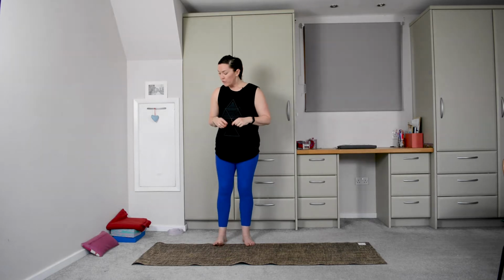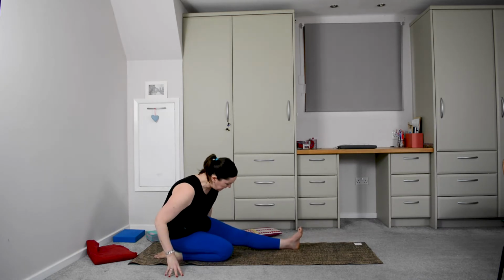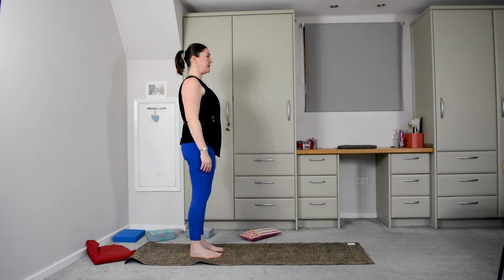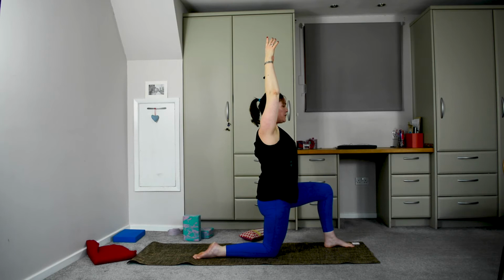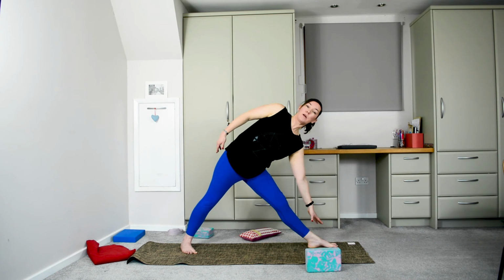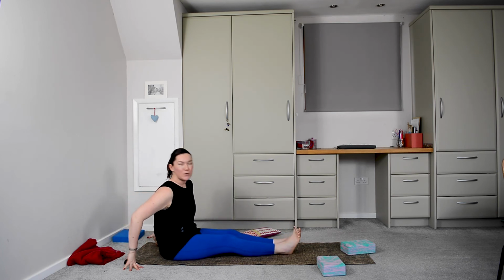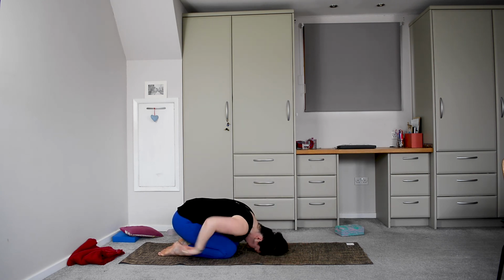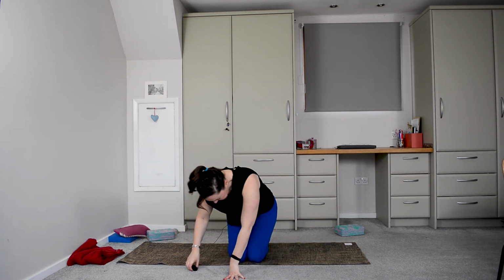No Arms Involved Flow | Yoga With Alex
1 hour flow that doesn't involve any weight bearing on the arms.  Ideal for those of you wanting to give a rest to their wrists, arms and shoulders but still fancy an active practice.